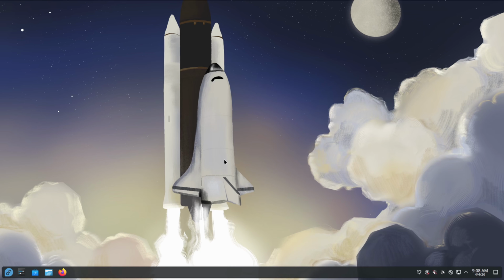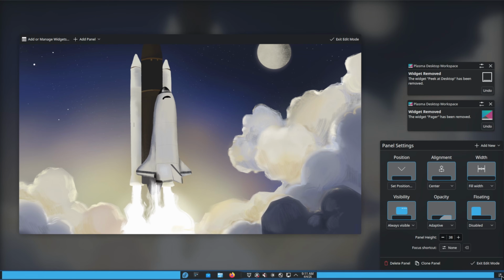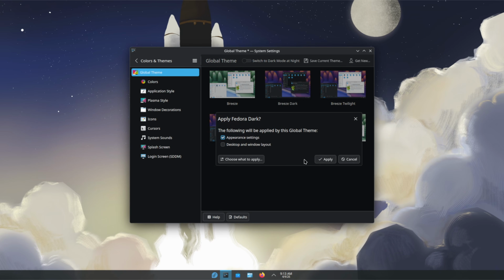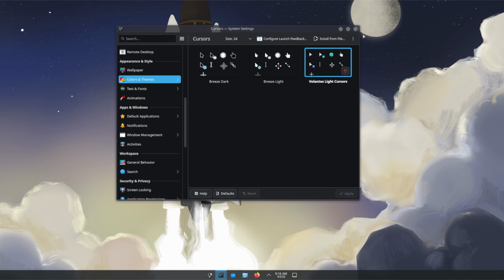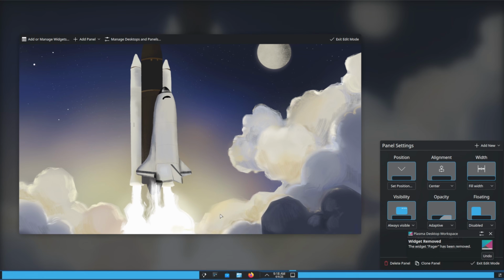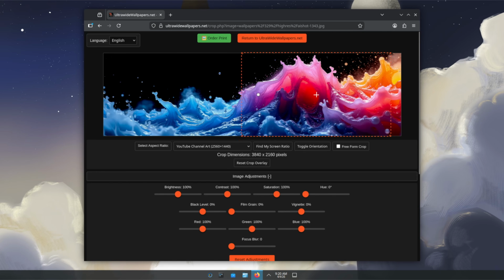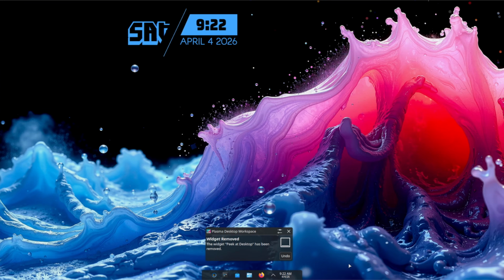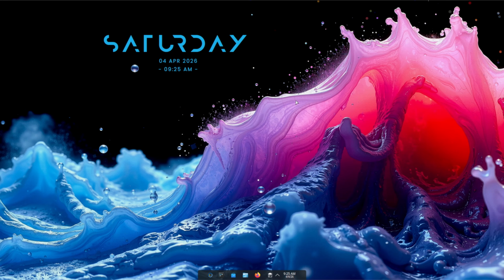KDE Plasma Customization for Beginners Completely Transform Your Linux Desktop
KDE Plasma is one of the most customizable desktops on Linux — but out of the box, it looks pretty plain. In this video, I'll walk you through 6 beginner-friendly changes that completely transform the look and feel of KDE, with no terminal required.

We'll cover custom cursors, window styles, wallpapers, adding widgets, changing the start menu layout, and customizing your taskbar — all through KDE's built-in settings. By the end, your desktop will look like something you actually built, not just installed.

Perfect for anyone new to Linux or new to KDE Plasma. All steps work on KDE Plasma 6 and most popular distros including Kubuntu, KDE Neon, Manjaro KDE, and CachyOS.